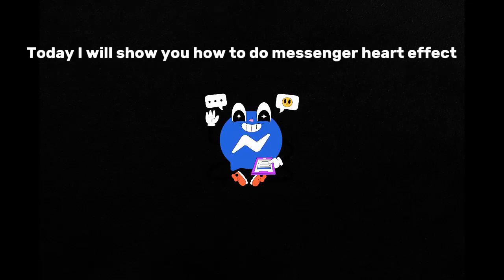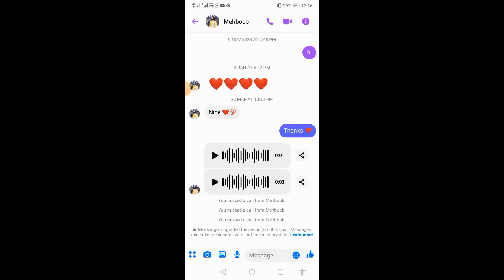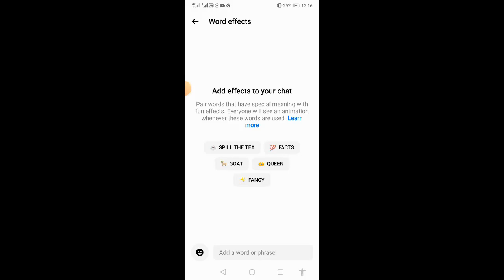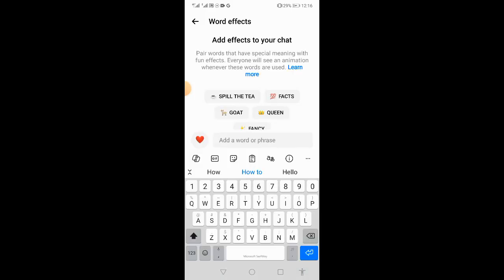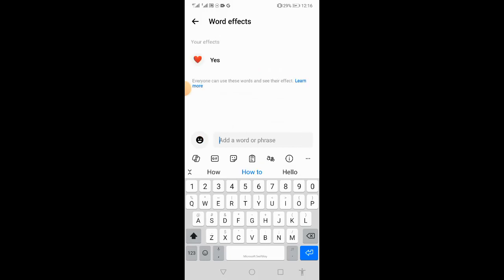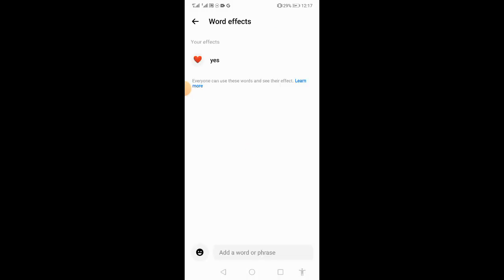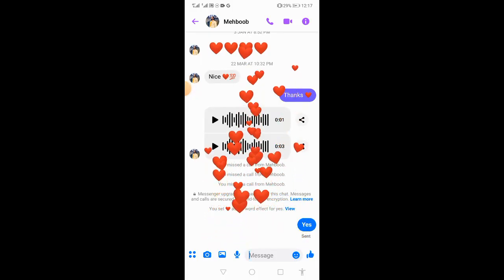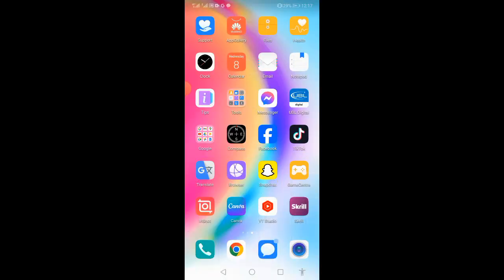How to do messenger heart effect (2024)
How to do messenger heart effect

In this video i´ll show you How to do messenger heart effect. The method is very simple and clearly described in the video. follow all the steps & do messenger heart effect